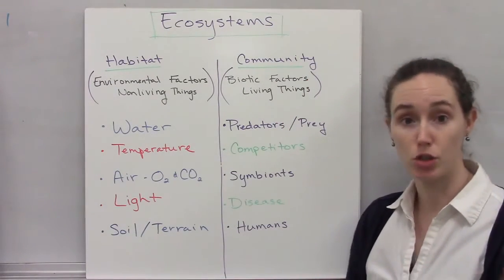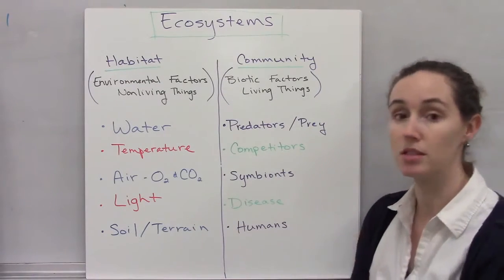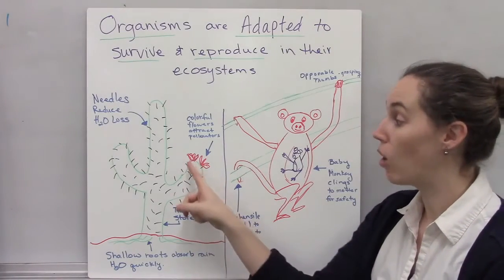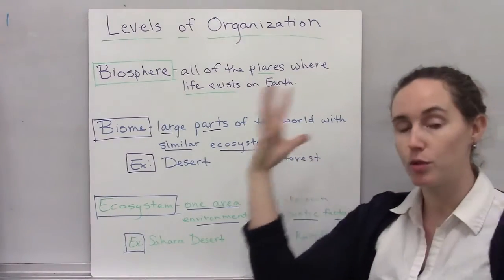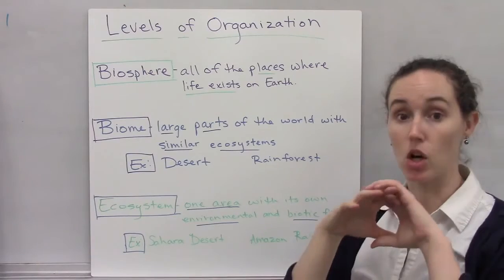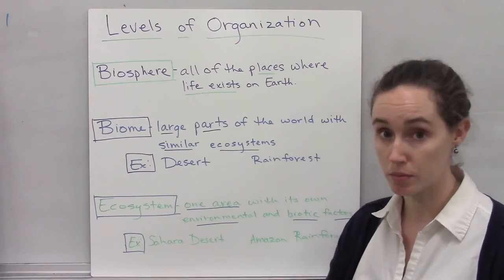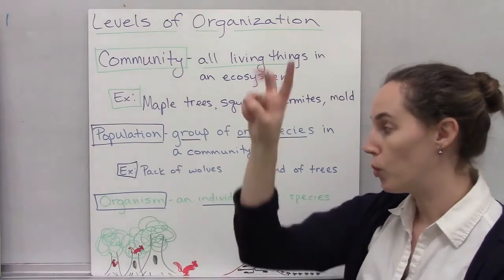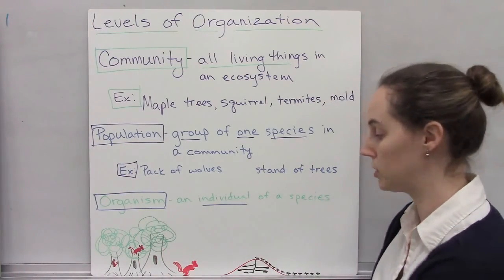Ecology Basics Explained | Ecosystems, Biomes & Levels of Organization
Learn the fundamentals of ecology — the study of how living things interact with each other and their environment.

In this lesson, Ms. Parrott introduces the core ideas of ecology and explains how ecosystems are structured, from the largest scale (biosphere) down to individual organisms. You’ll discover the difference between biotic and abiotic factors, see real-world adaptations in plants and animals, and learn the hierarchy of ecological organization.

What you’ll learn:
 - Definition of ecology and ecosystems
- Abiotic factors (non-living) vs. biotic factors (living)
 - Examples of adaptations in plants (cactus) and animals (monkey)
 - The hierarchy of ecological organization:
    - Biosphere
   - Biome
   - Ecosystem
   - Community
   - Population
   - Organism
- How organisms are adapted to survive in their ecosystems

📚 Perfect for:
AP Biology and general biology students
Ecology and environmental science learners
Teachers introducing ecosystem concepts

💬 Your Turn:
What’s your favorite biome, and why? Share it in the comments!